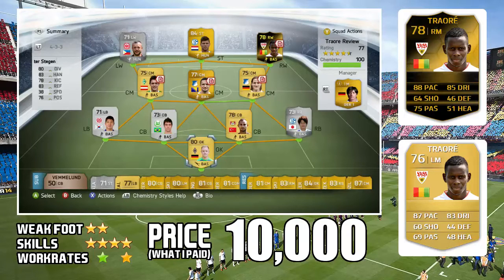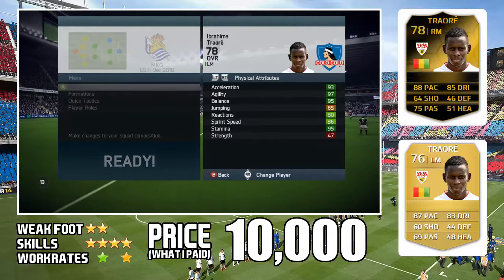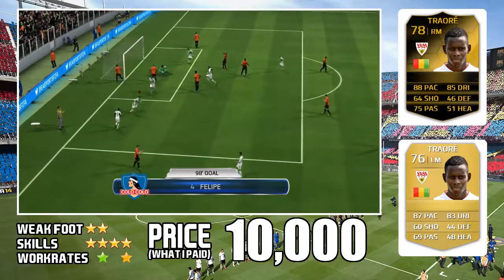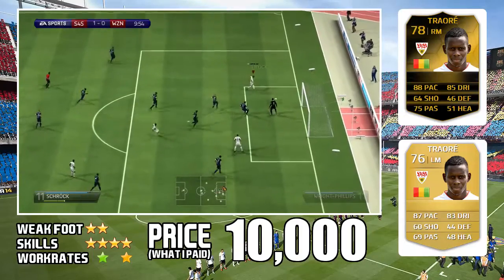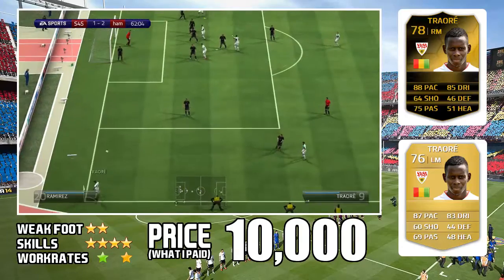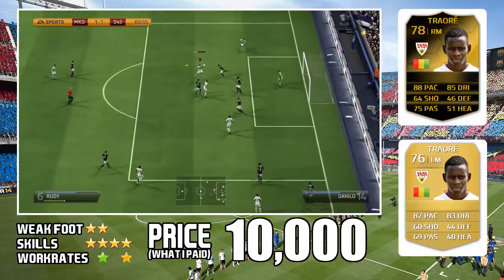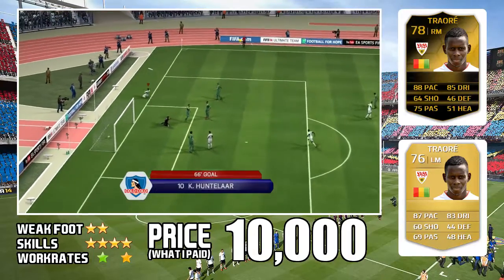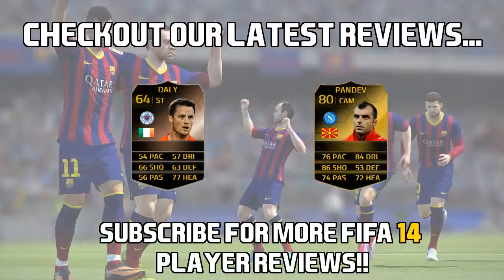FIFA 14 - IF Ibrahima Traore (78) Player Review! - Gameplay w/ In Game Stats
Welcome to this IF Ibrahima Traoré review, if you enjoyed the video then please leave a like, if you would like us to review a player let us know in the comments below and if you want to see more content from us checkout our main channels.

We work as hard as we can to try bring you guys the latest reviews as quickly and as often as we can, while maintaining our own active channels.